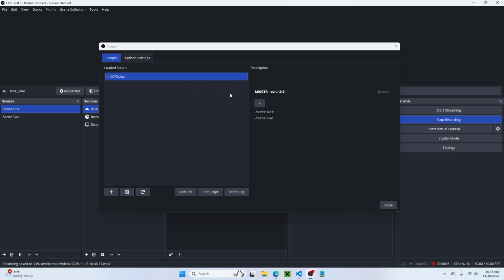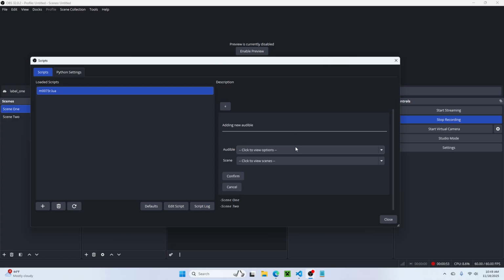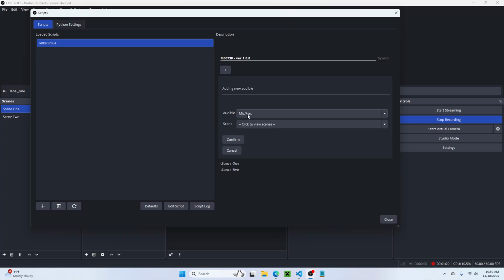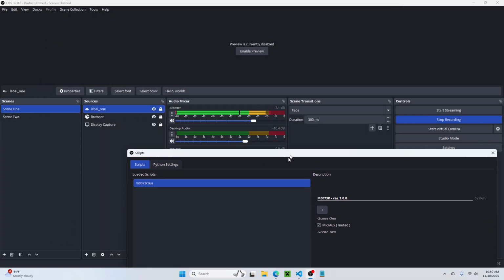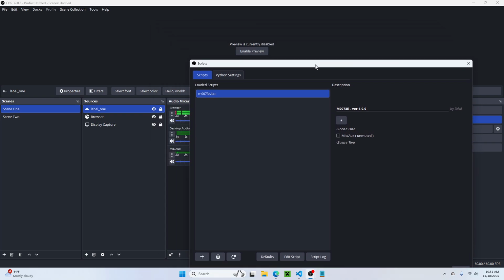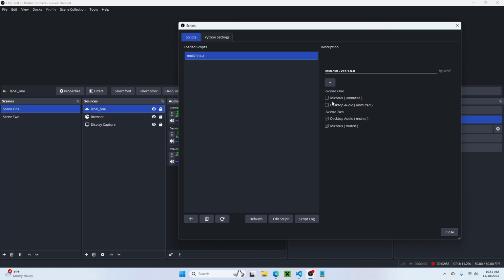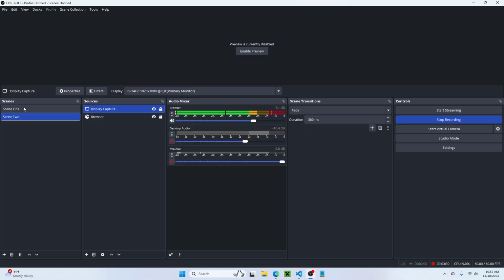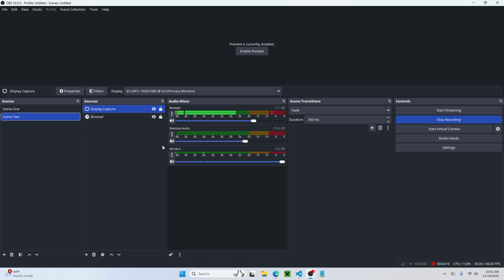OBS Auto Mute per Scene: M0073R Lua Script Tutorial (Stop Audio Leaks!)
Stop worrying about accidentally leaking private audio or game sounds on your stream! This tutorial shows you exactly how to install and use M0073R (The Dynamic Audio Toggler), the must-have OBS Lua script for automated audio control.

M0073R automatically mutes or unmutes a specific audio source (like your Desktop Audio, a soundboard, or a secondary microphone) the moment you switch scenes.